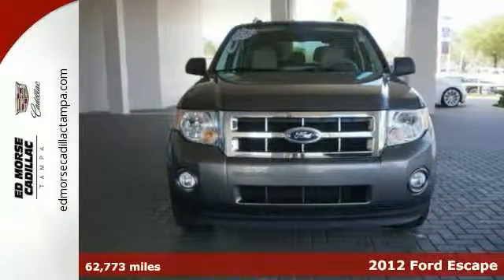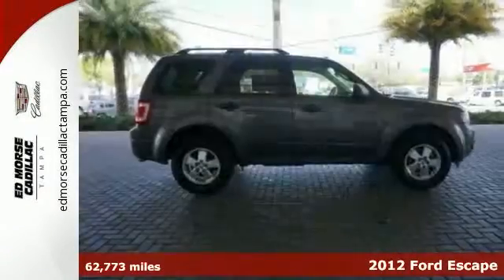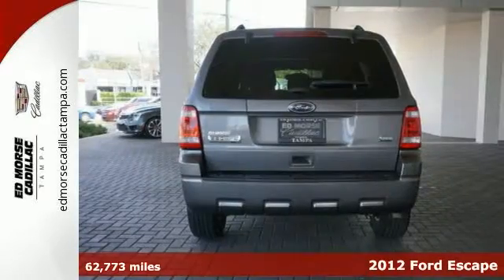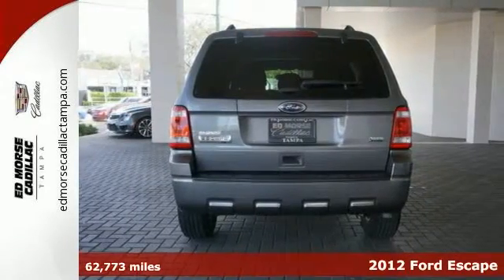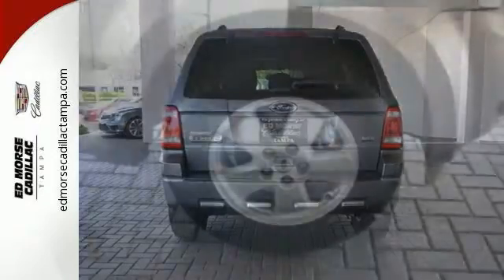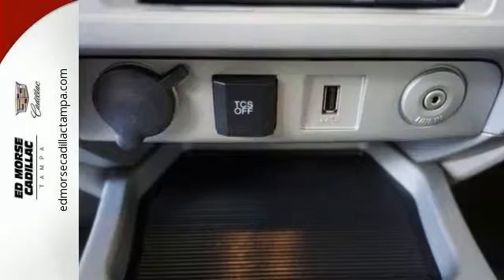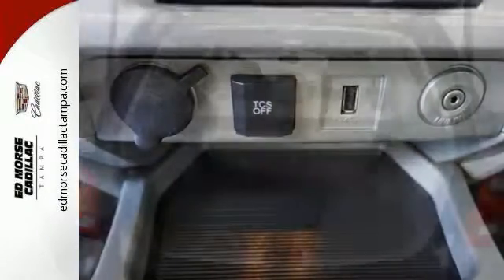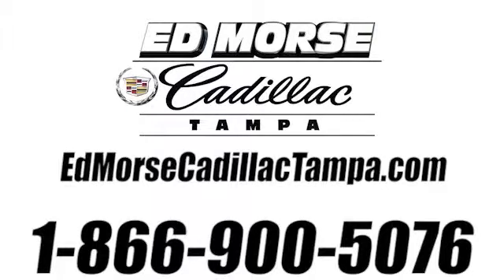Used 2012 Ford Escape Tampa FL St. Petersburg, FL TA9564 - SOLD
Year: 2012
Make: Ford
Model: Escape
Trim: XLT
Engine: 3l 6 Cylinder Sequential-Port F.I.
Transmission: FWD 6-Speed Automatic
Color: Beige
Interior: Camel
Mileage: 62773
Stock #: TA9564
VIN: 1FMCU0DG5CKB48478

Address:
101 East Fletcher Avenue